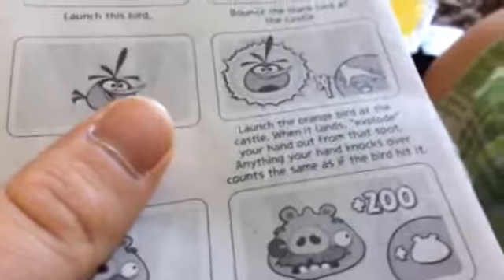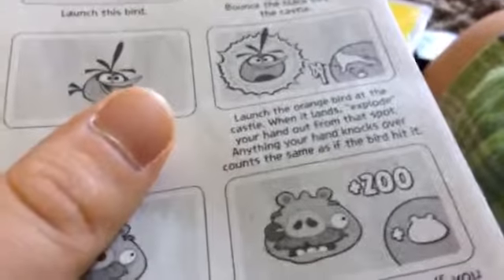New toys like angry birds go telepods and angry birds space building set